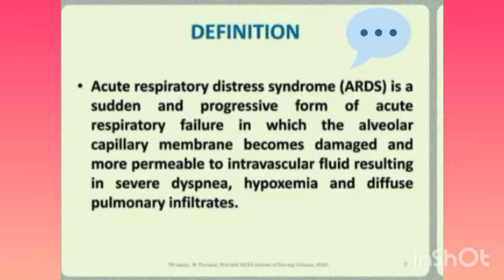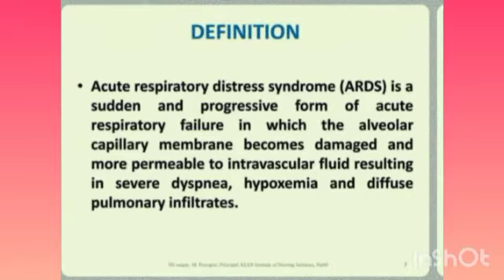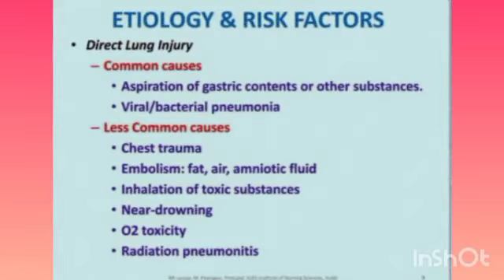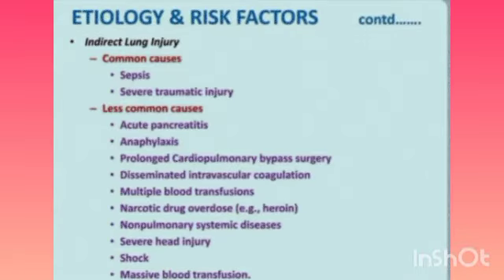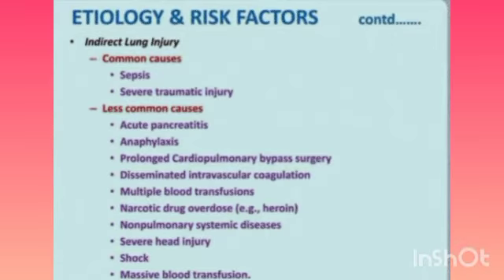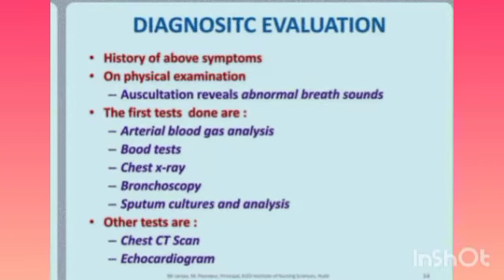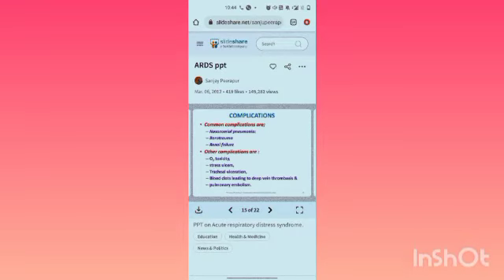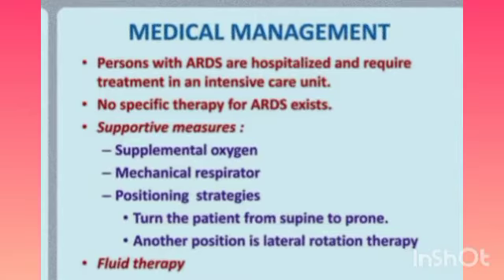Acute respiratory distress syndrome (ARDS) with management.#@ easy understanding .